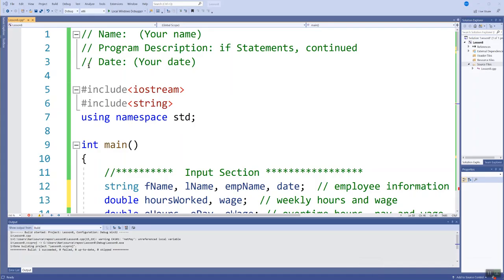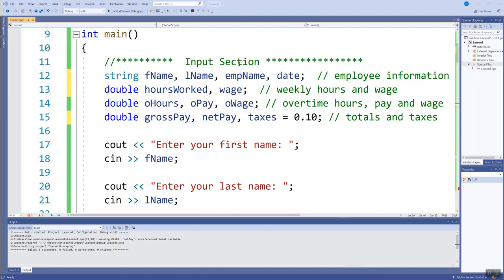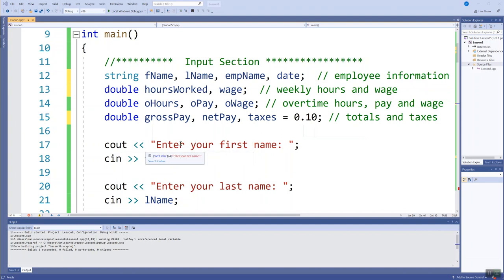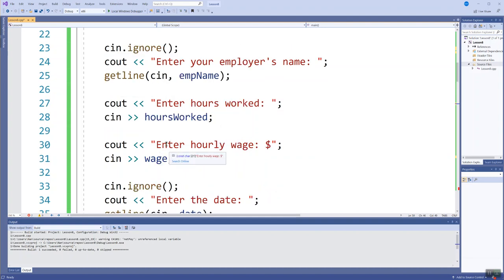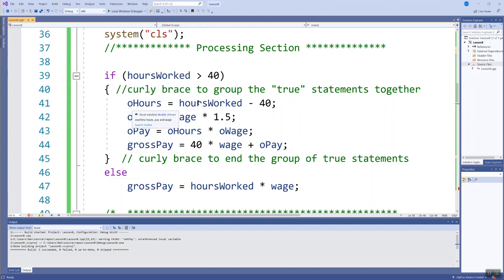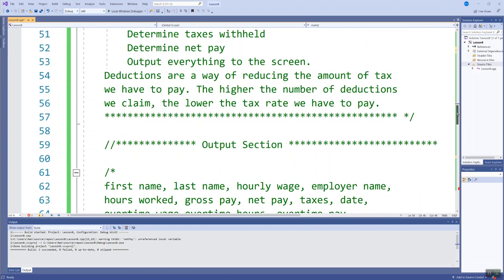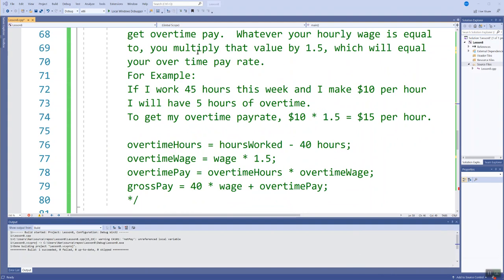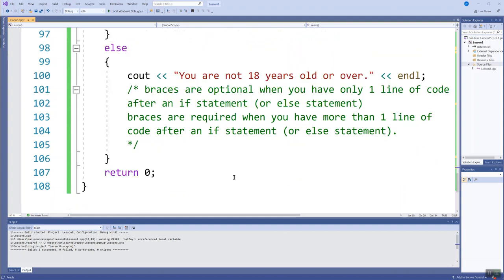Ch4 Lesson 8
This video continues the discussion from Lesson 7, on the use of the if statement.